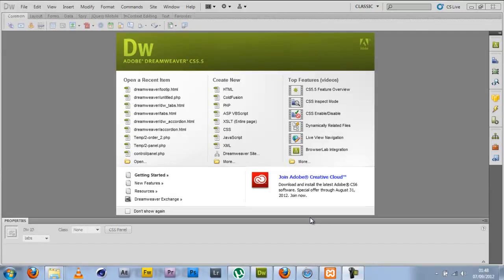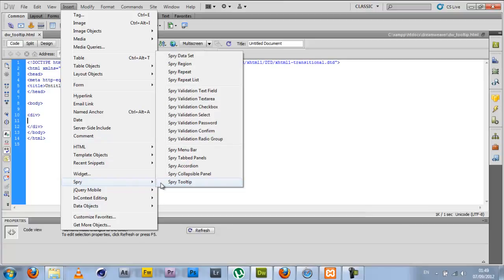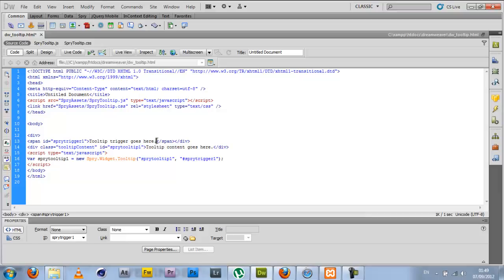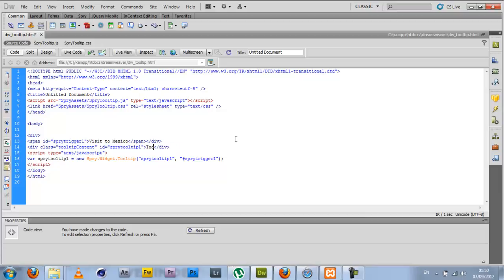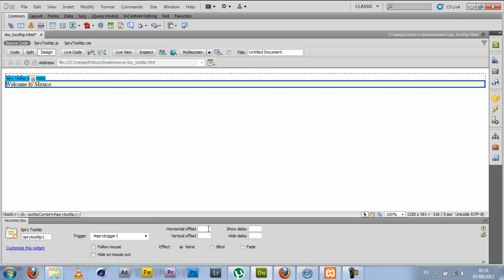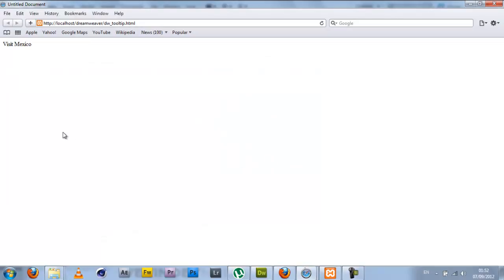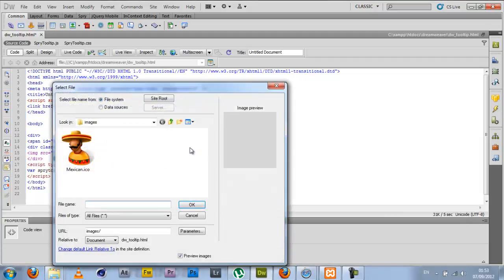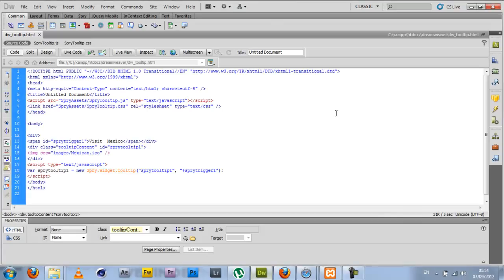Creating a Tooltip in Dreamweaver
This short but rich tutorial shows how to create wonderful tool tips with Adobe Dreamweaver CS5